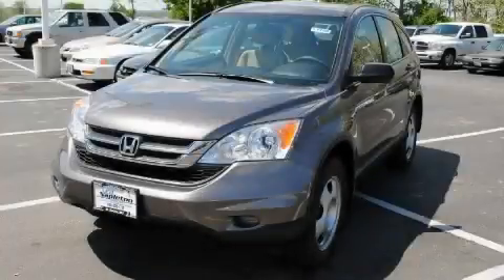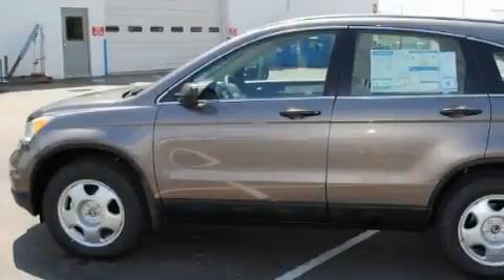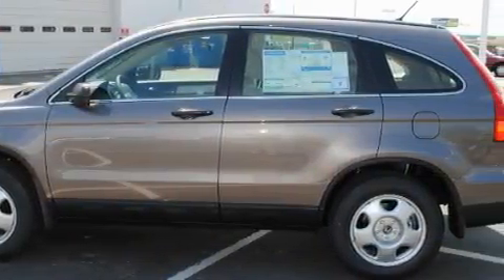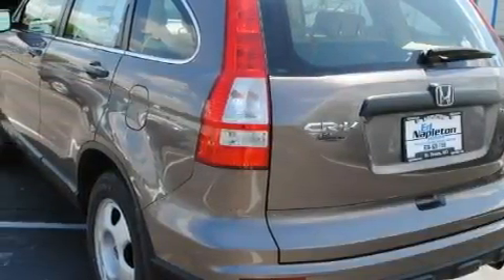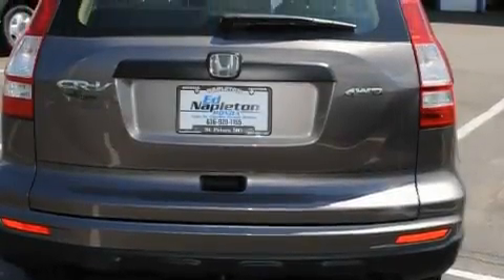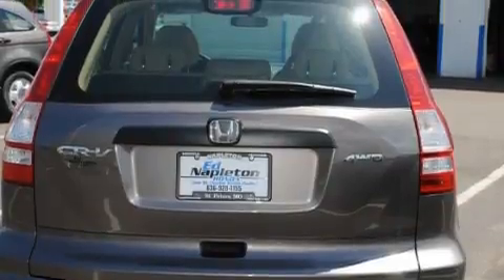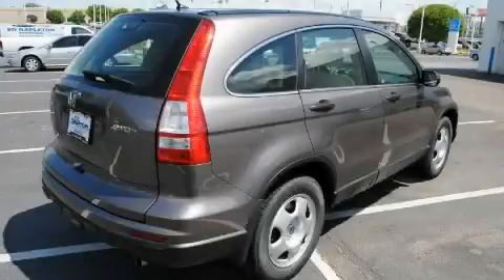2010 Honda CR-V St. Peters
Year: 2010
 Make: Honda
 Model: CR-V
 Engine: 2.4L DOHC MPFI 16-valve i-VTEC I4 engine
 Trans.: Automatic
 Exterior: Other
 Miles: 10
 Interior: Other

 2010 Honda CR-V St Peters MO